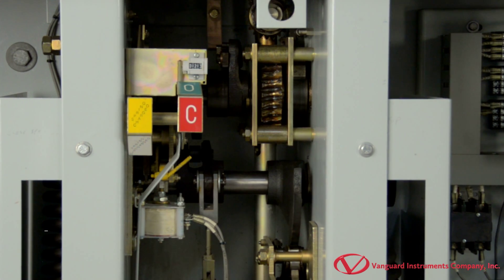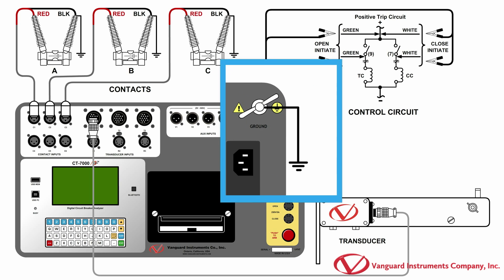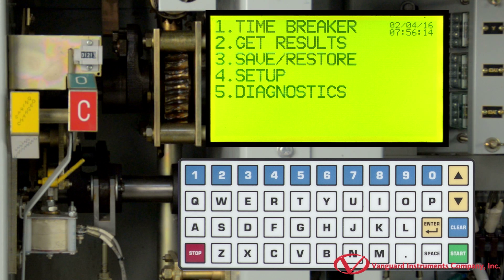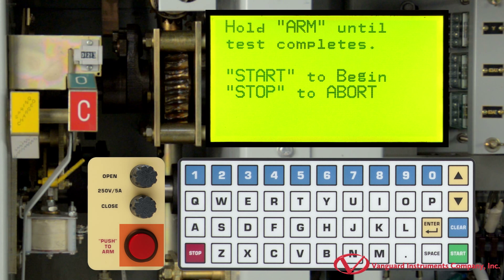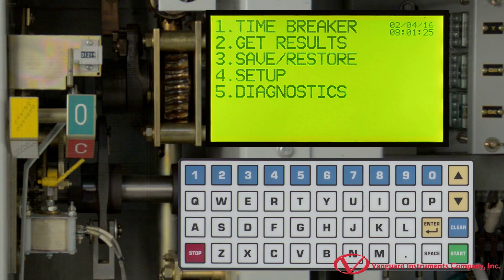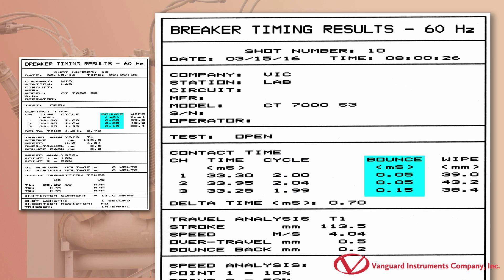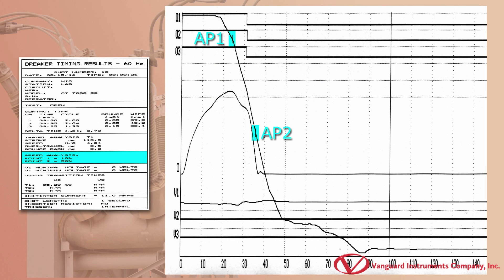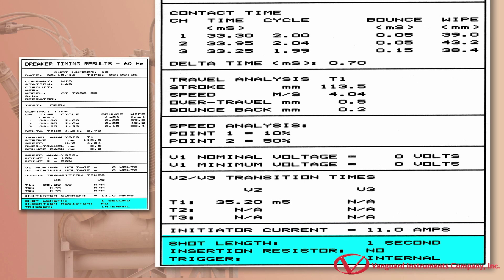Performing a Conventional Circuit Breaker Timing Test with the Vanguard CT-7000 S3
In this video, we walk you through the steps to perform a conventional circuit breaker timing test with the Vanguard CT-7000 S3 circuit breaker analyzer.

To learn more about Vanguard's comprehensive line of testing instruments, visit us